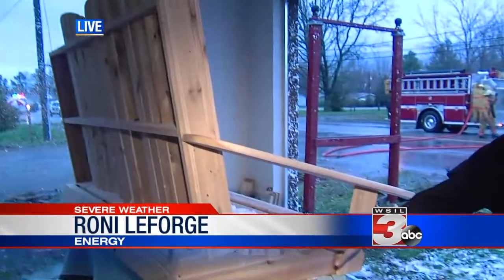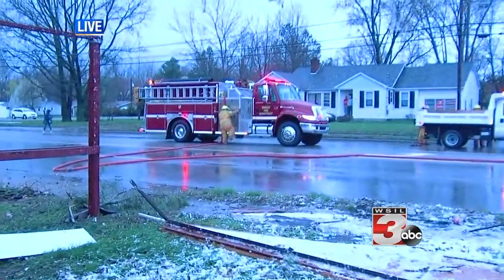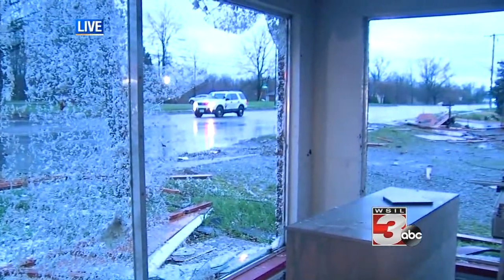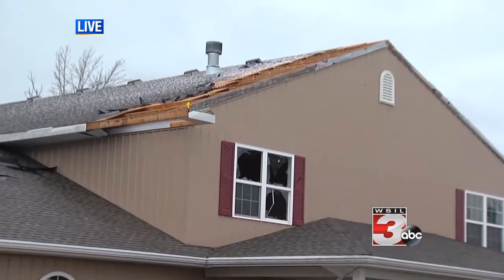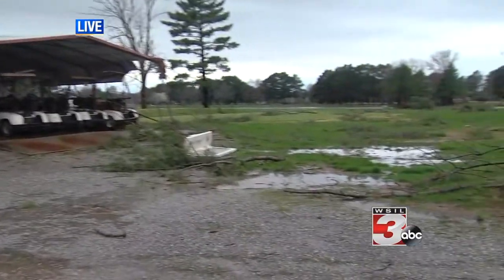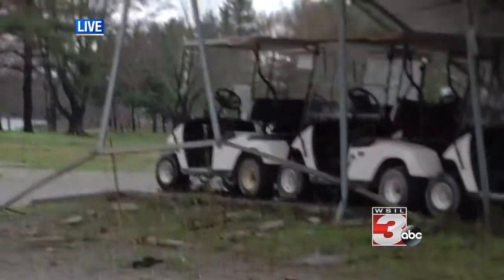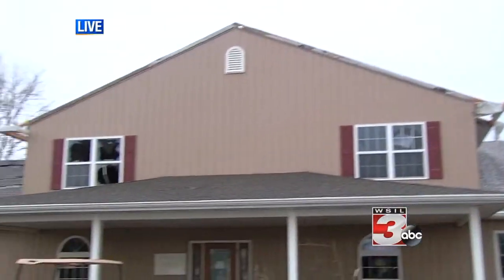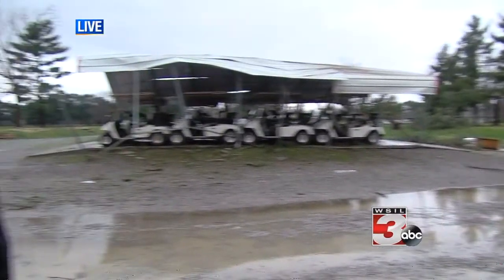Best Reporter Submission Roni Leforge